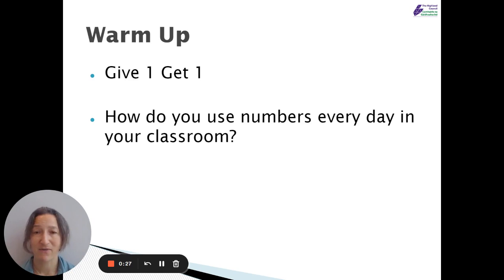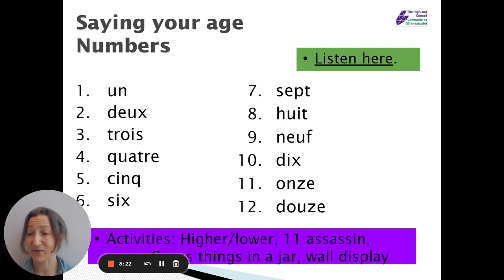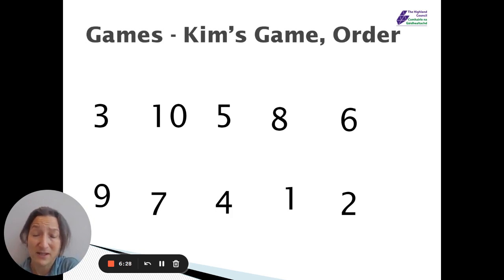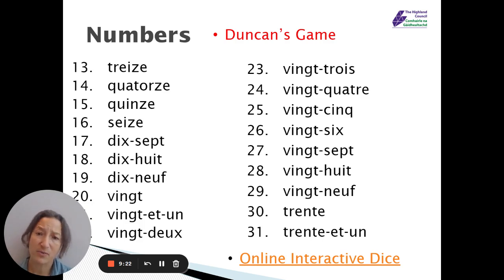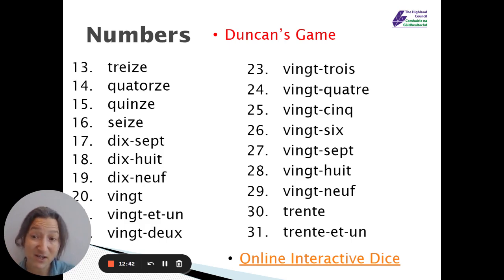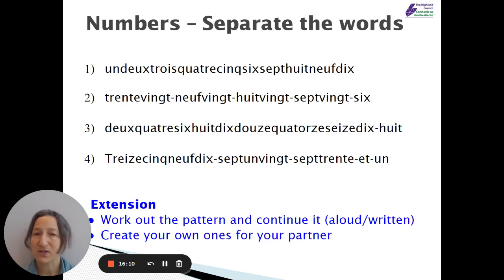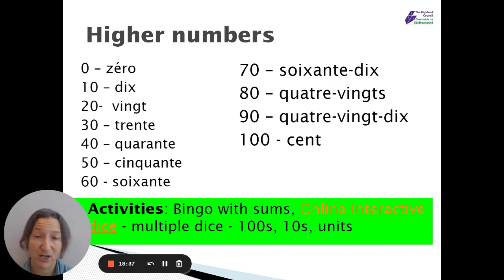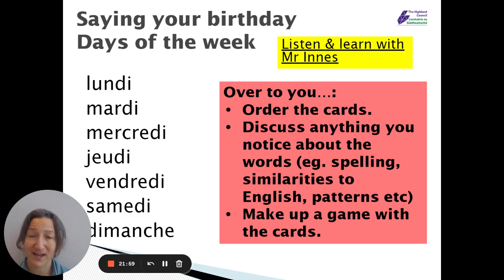French Numbers & Calendar Part 1